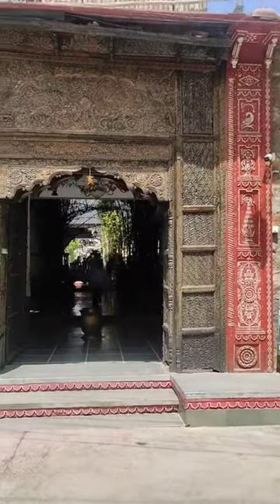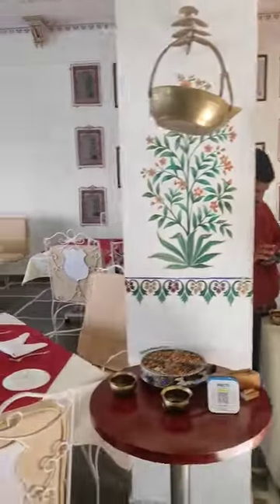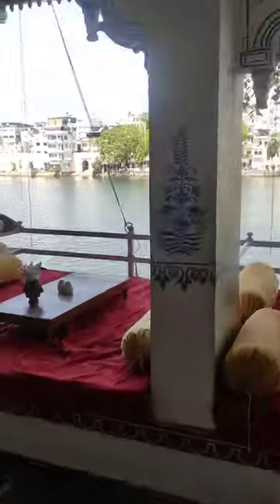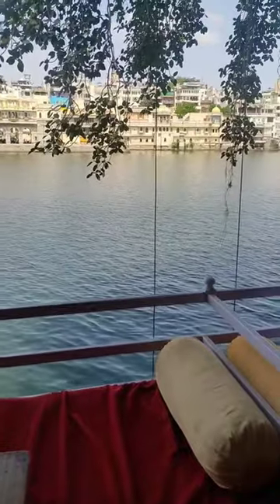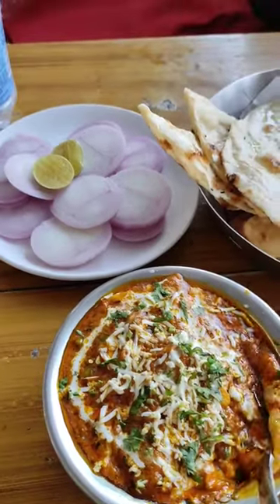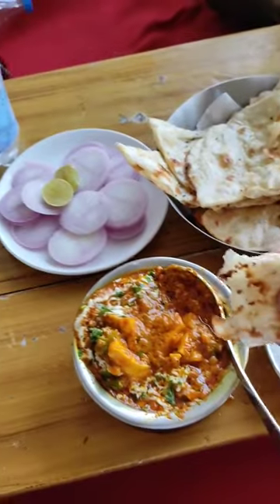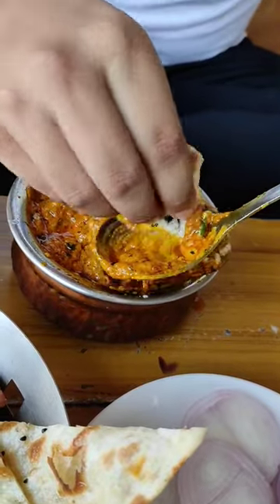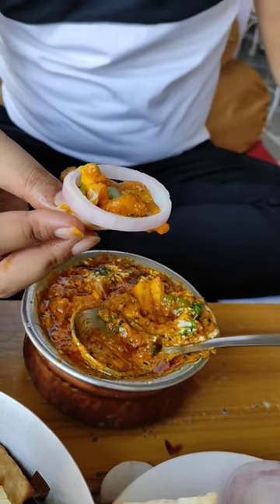Lakeside View Restaurant in Udaipur. Subscribe.